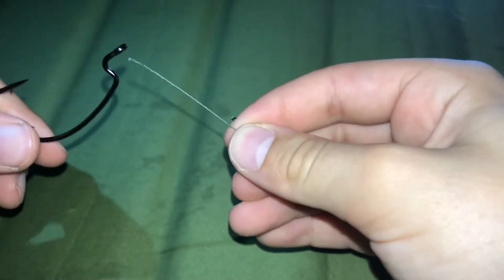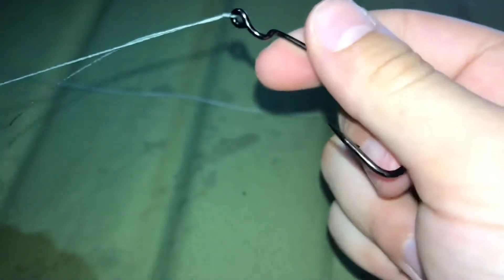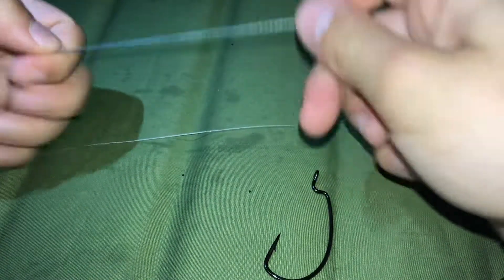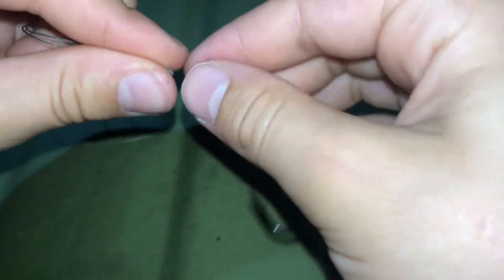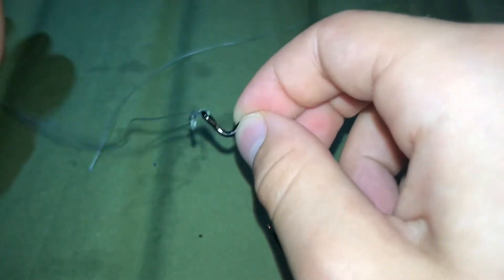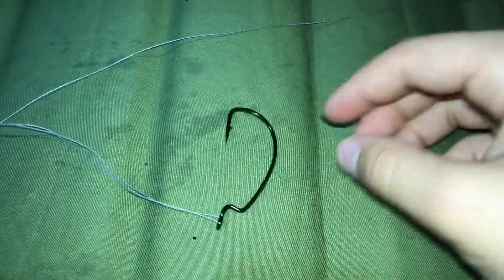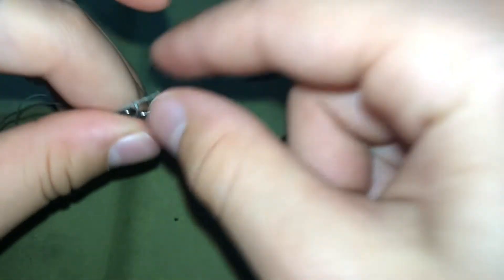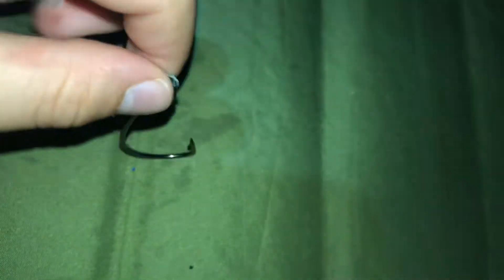How To￼ Tie Three￼￼ Fishing knots￼